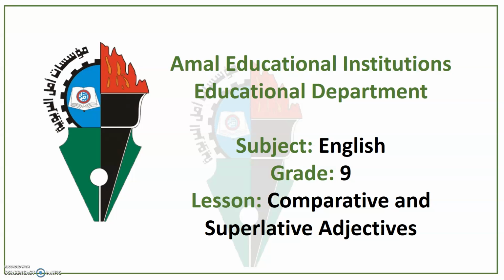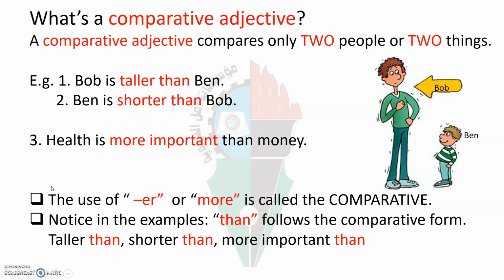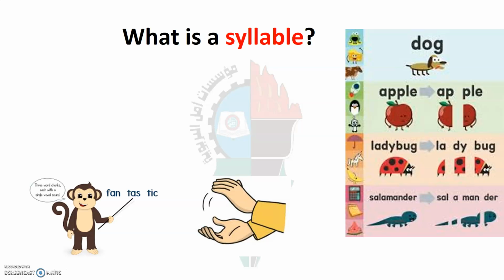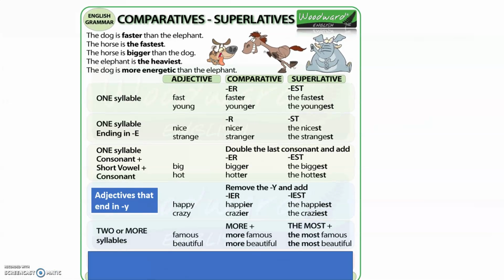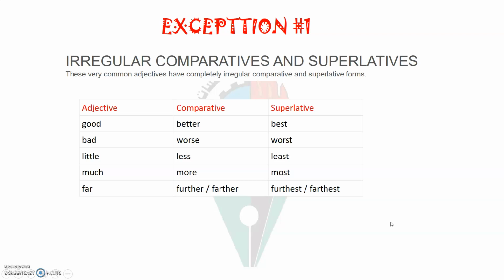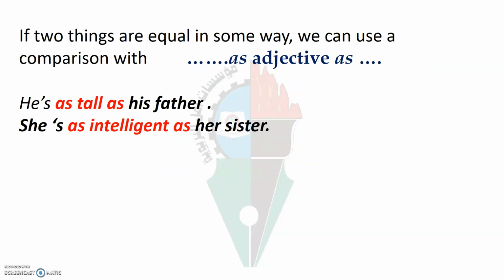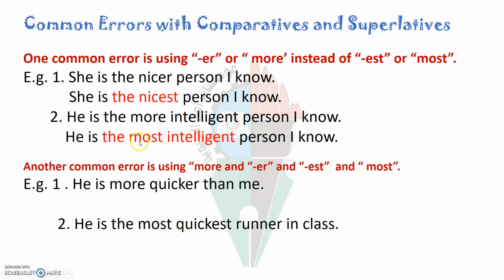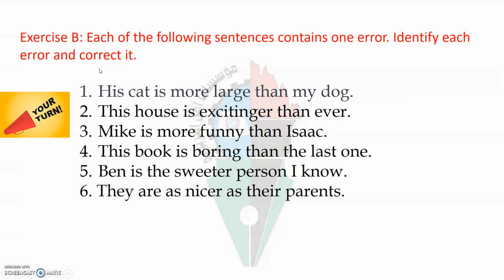comparatives and superlatives